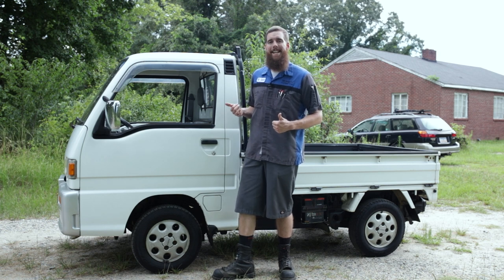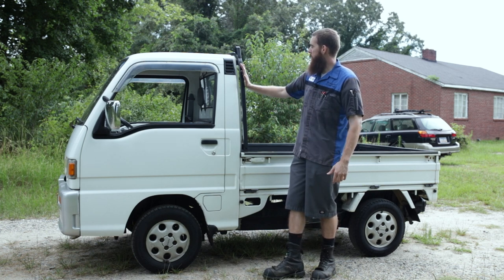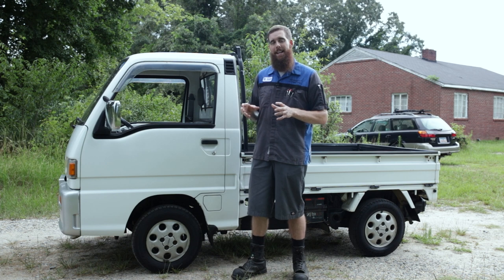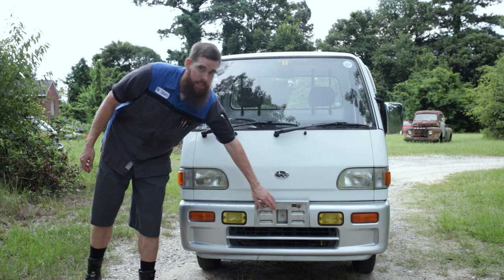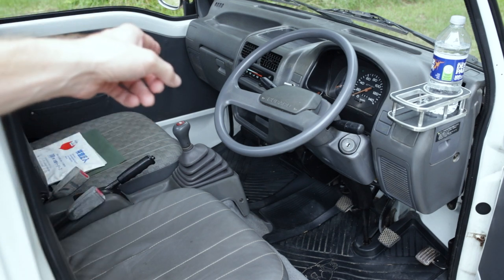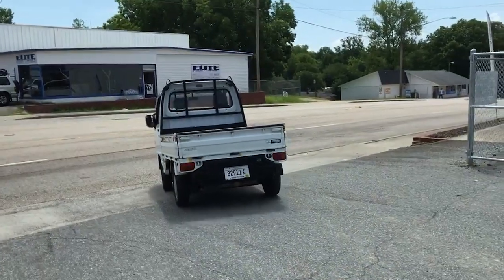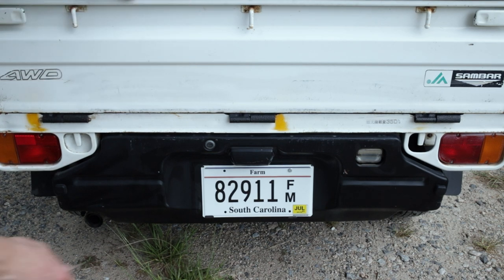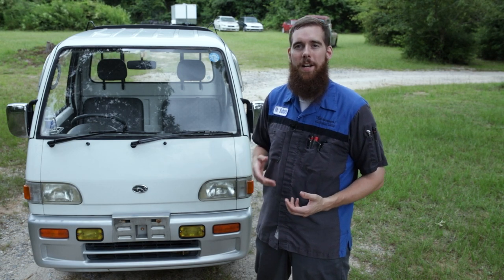Mr. Subaru's New Truck - 1994 Subaru Sambar